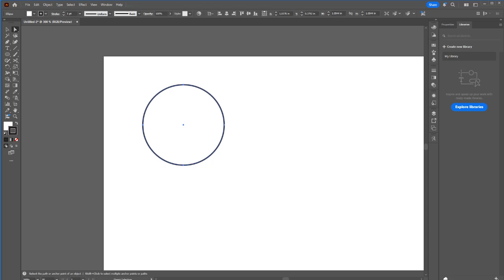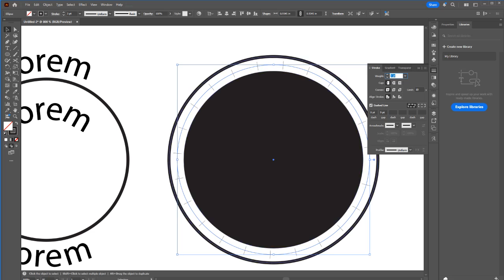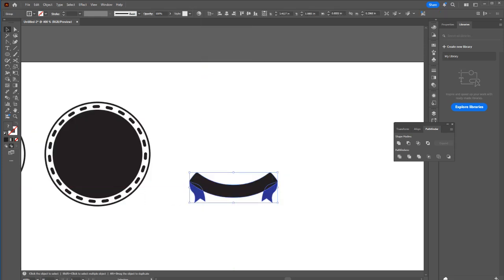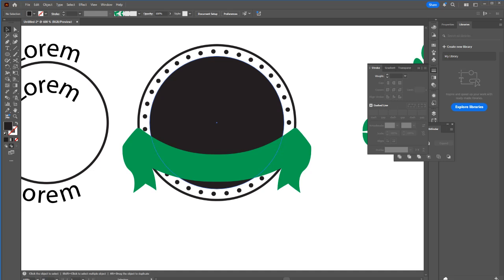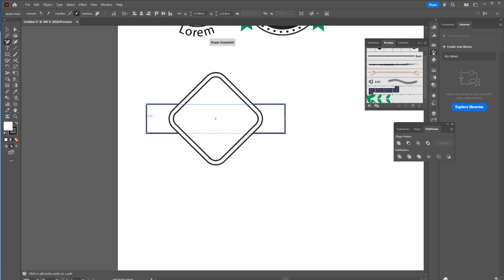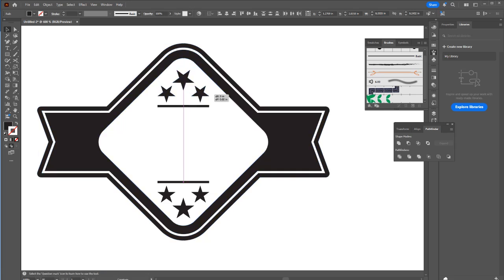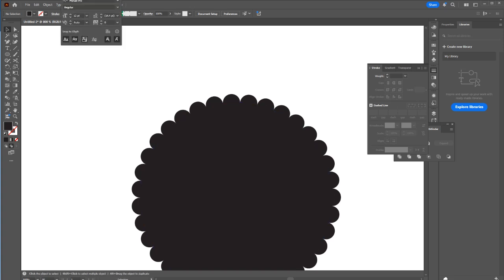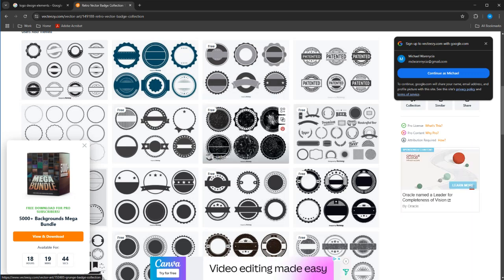More Logo Tips and Tricks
Covering logo tropes